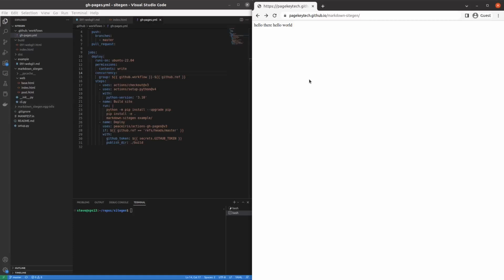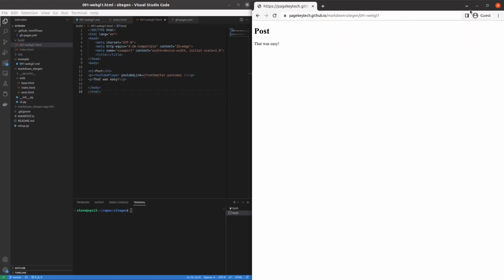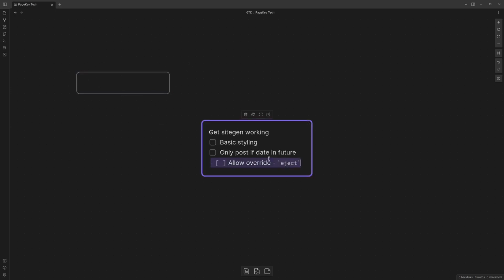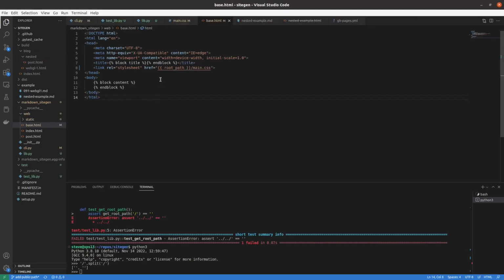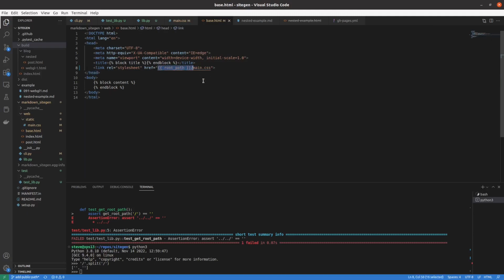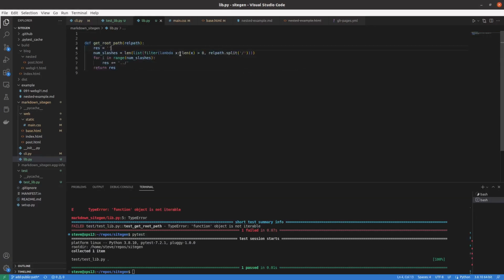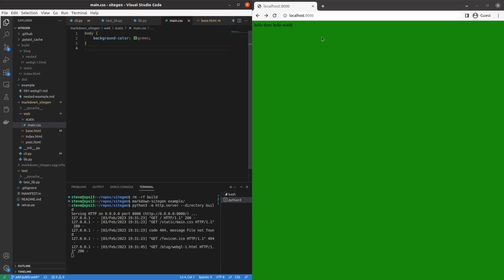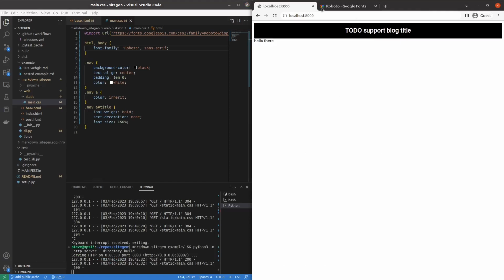jumping thru hoops for CSS | markdown sitegen 3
Let's add some basic styling - to do that, we'll need to (1) copy static files and (2) pass in some sort of relative path for the templates to use as a reference point.

Exciting stuff!

Timestamps:
0:00 Intro
1:45 Roadmap
2:29 Setting up nesting
3:13 Explaining relative paths (rambling)
4:24 get_root_path implementation/test
5:26 Apologetic spaghetti code
5:33 Unapologetic spaghetti code
5:41 More get_root_path explanation
6:19 CSS is working!
6:37 Basic site layout
7:00 How to add Google fonts to your CSS
7:22 One-liner to build and test in browser
7:32 What's next